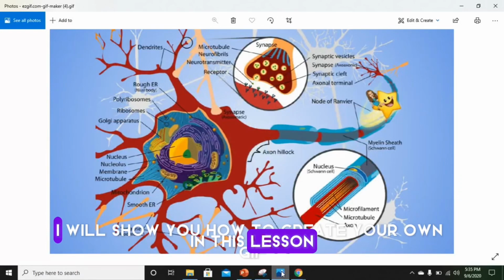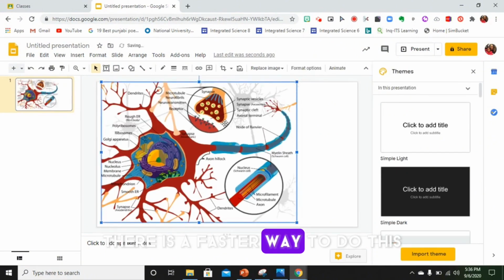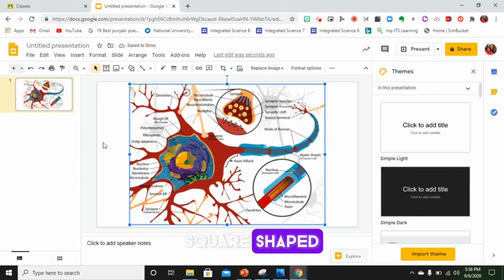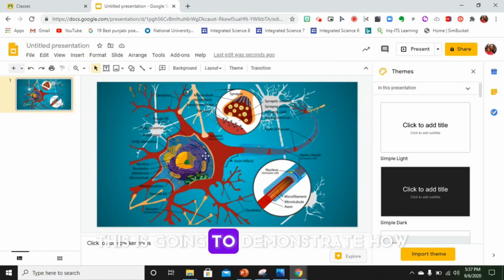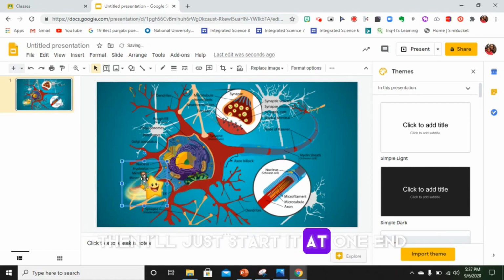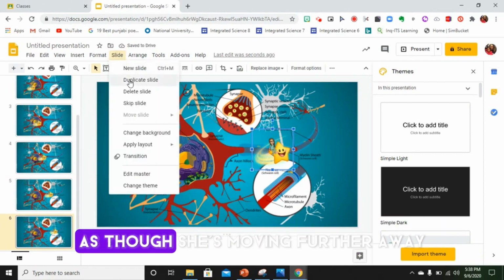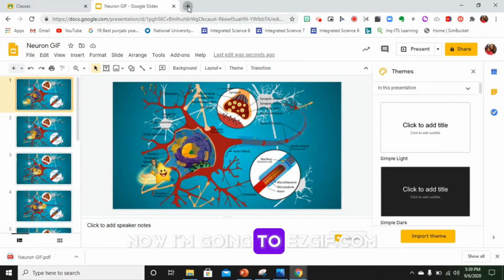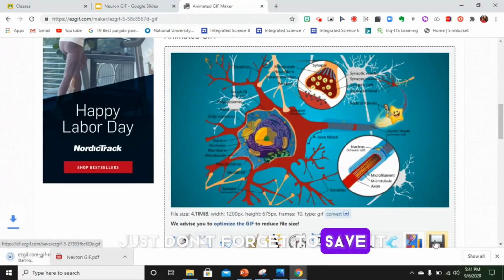How to Make a GIF